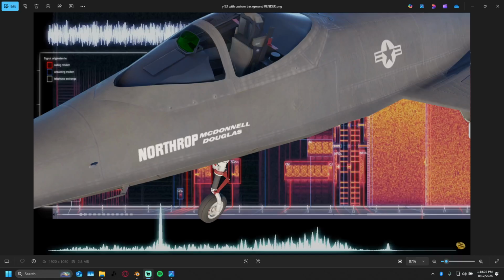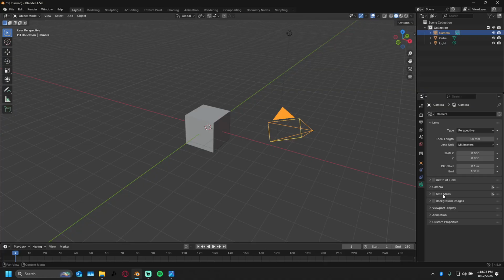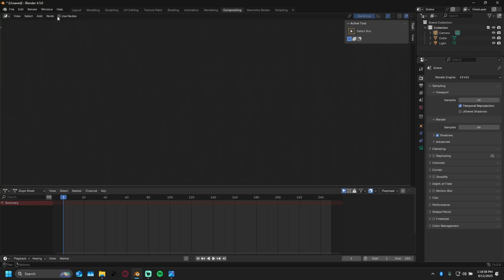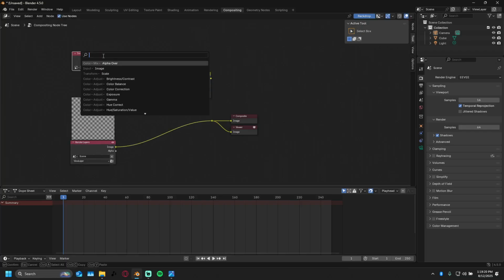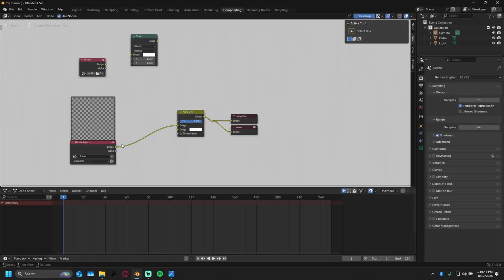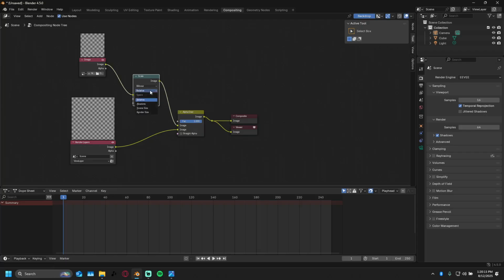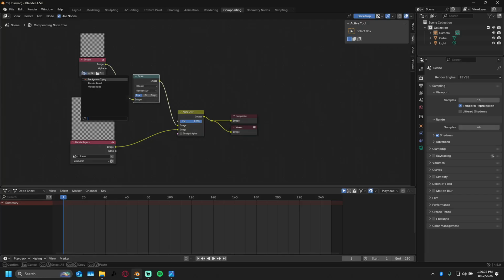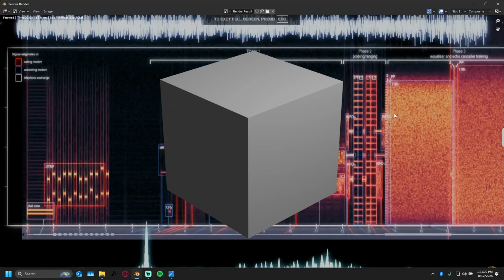Adding a Custom Background /// Blender Tutorial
A surprisingly complex process, figured I would try and help make it a bit easier!